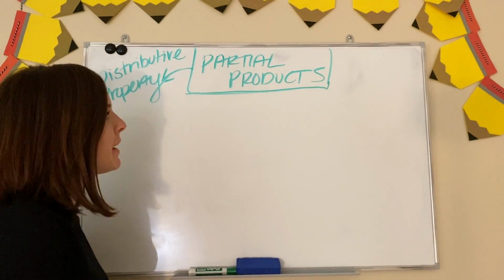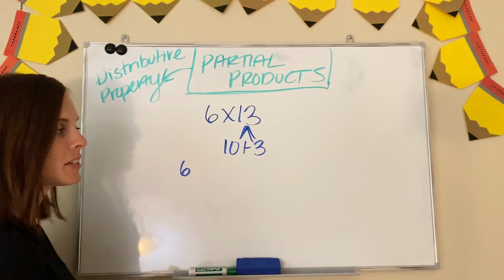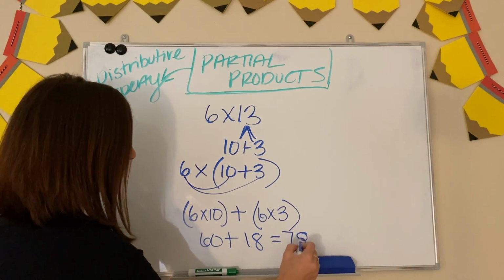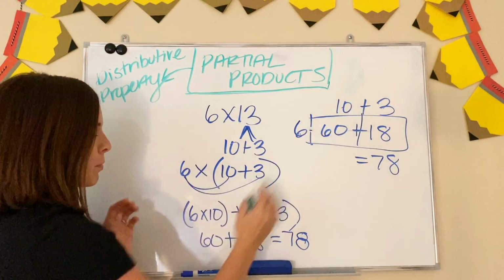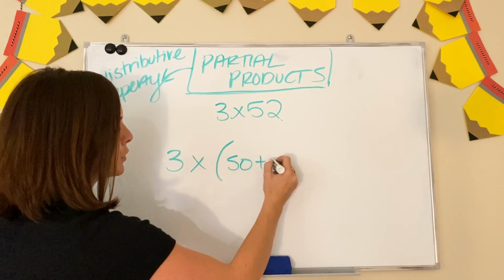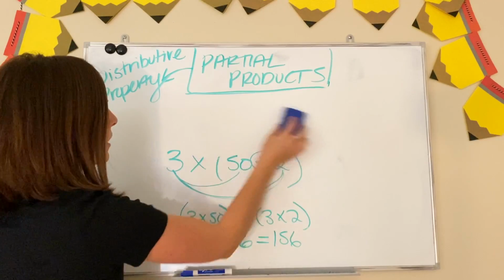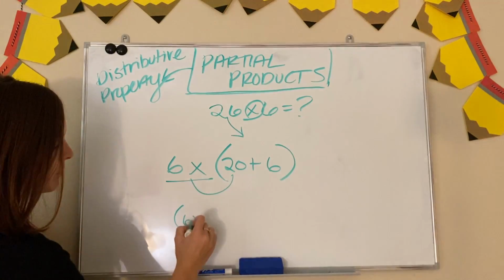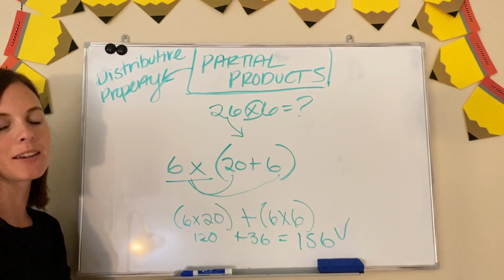Use Distributive Property to multiply numbers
This video shows how to multiply numbers by using distributive property